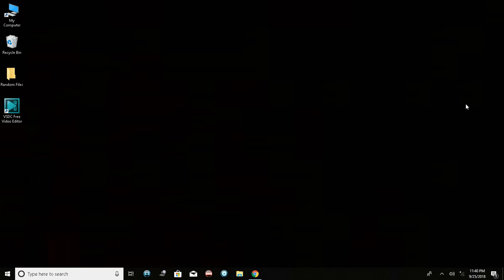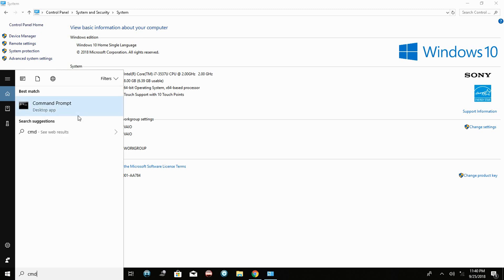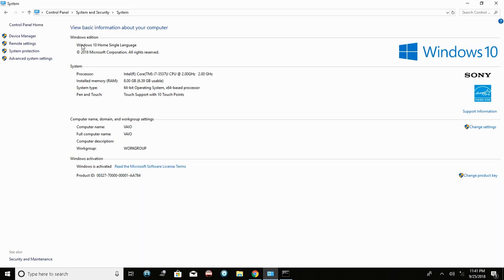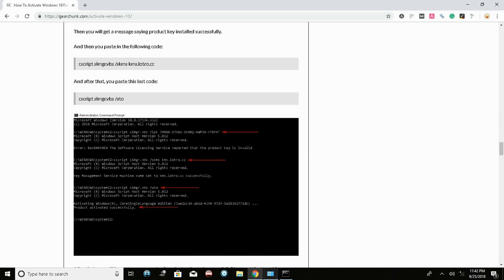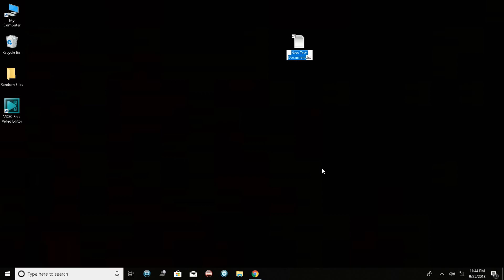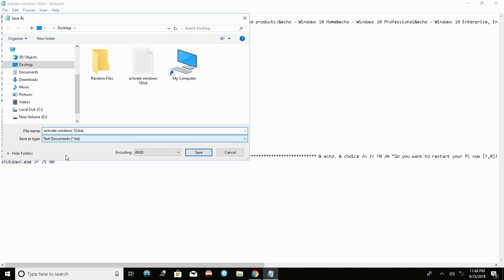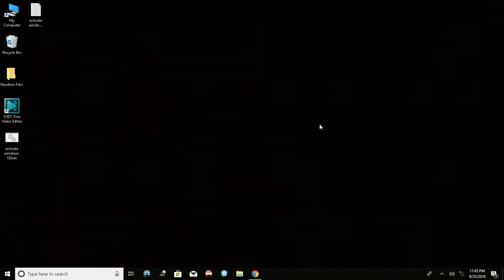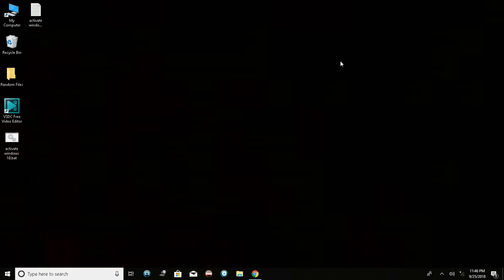How To Activate Windows 10 For Free (Instant Fix)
Wanna remove that watermark which says "Activate Windows "? And activate your Windows 10 PC once and for all that too for free? Well, then in this guide of ours I'm going to show you step by step on how you can exactly activate your Windows 10 PC for free, that too not in one but two different methods.

So the first method goes like this
Firstly you find out your Windows 10 version. Simply go to your "Control Panel" and then to "System and Security" and then to "System" and after that, you will see your windows 10 edition appear.
Then you open up your command prompt as administrator.
And then you type in the first code in your command prompt..

cscript slmgr.vbs /ipk "paste in a product or activation key based on your Windows 10 edition"

Activation codes as per windows 10 editions are...

Home/Core: TX9XD-98N7V-6WMQ6-BX7FG-H8Q99

Home/Core (Country Specific): PVMJN-6DFY6-9CCP6-7BKTT-D3WVR

Home/Core (Single Language): 7HNRX-D7KGG-3K4RQ-4WPJ4-YTDFH

Home/Core N: 3KHY7-WNT83-DGQKR-F7HPR-844BM

Professional: W269N-WFGWX-YVC9B-4J6C9-T83GX

Professional N: MH37W-N47XK-V7XM9-C7227-GCQG9

Enterprise: NPPR9-FWDCX-D2C8J-H872K-2YT43

Enterprise N: DPH2V-TTNVB-4X9Q3-TJR4H-KHJW4

Education: NW6C2-QMPVW-D7KKK-3GKT6-VCFB2

Education N: 2WH4N-8QGBV-H22JP-CT43Q-MDWWJ

Enterprise 2015 LTSB: WNMTR-4C88C-JK8YV-HQ7T2-76DF9

Enterprise 2015 LTSB N: 2F77B-TNFGY-69QQF-B8YKP-D69TJ

Enterprise 2016 LTSB: DCPHK-NFMTC-H88MJ-PFHPY-QJ4BJ

Enterprise 2016 LTSB N: QFFDN-GRT3P-VKWWX-X7T3R-8B639

After installing the first code type the second code which is...
cscript slmgr.vbs /skms kms.lotro.cc

And then the third code which is...
cscript slmgr.vbs /ato

You will then see this message which says "product activated successfully". And then you will have activated Windows 10 for free. And do remember to restart your PC after getting that message.

And to implement the second method just go through the following steps...
Firstly create a notepad file
After that, copy a code from there which we have shown in the video tutorial.
And then paste it in the notepad file. And save that file with a ".bat" extension and the "Save as type" should be "All files".
After that, all you do is simply right click on that file and "run as administrator"
And then you will open up your command prompt and then you wait a few minutes and you will see this message which says "product acticvated successfuly" and then all you do is simply restart your PC.

Activate Windows 10
Windows 10 activation
Activate Windows 10 for free
How to activate windows 10
Free Windows 10 activation
Remove activate Windows watermark
Activate Windows10 without product key
Windows 10 activation without activation key